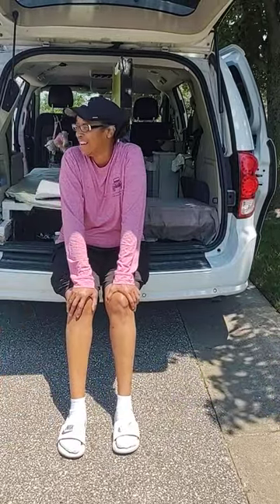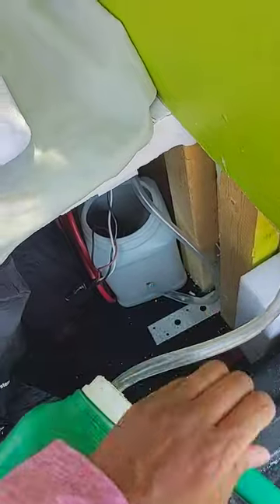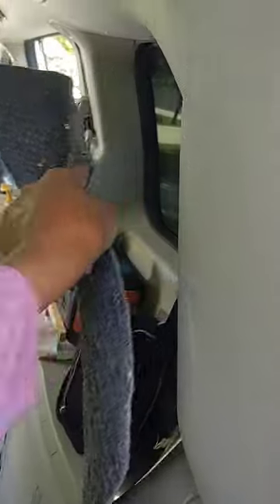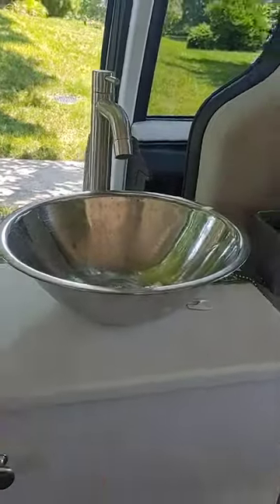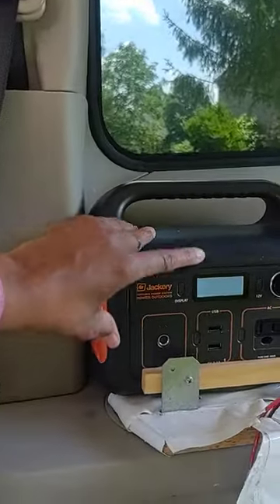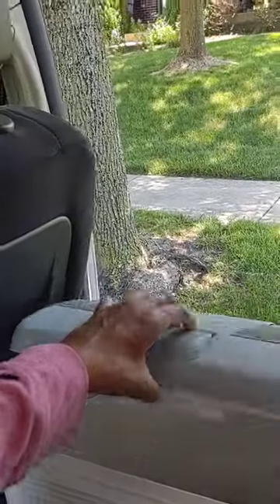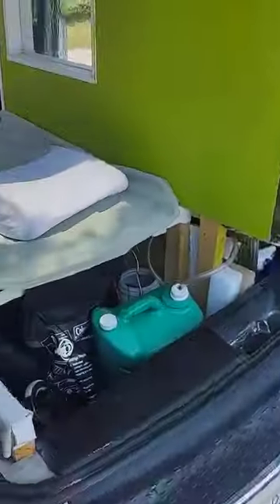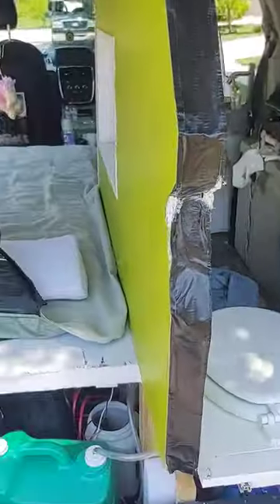Dodge Caravan Mini Van Conversion. Toilet, Vanity, Bed, Luggage Space, Refrigerator (plugin cooler).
At the start of the 2020 COVID Pandemic, I needed a way to travel safely to Miami Florida from Indiana. As you can recall at the start of the pandemic some of us (including me) were afraid to go outside, breathe the air, used gas station, use rest areas.
Items purchased from Amazon.
1. Jackery Portable Power Station...
2. Coleman Air Mattress with Soft...
3. OMMO 12V Water Pump, DC Fresh...
4. AstroAI Electric Cooler 26...
5. AstroAI AC to DC Converter, 8.5A...
6. The faucet is no longer available, but here's an equivalent. Brushed Nickel Kitchen Faucet...
7. Elite Gourmet EWM013M# Electric...